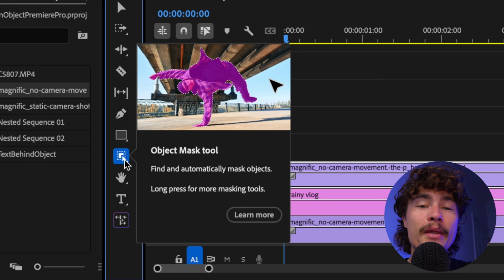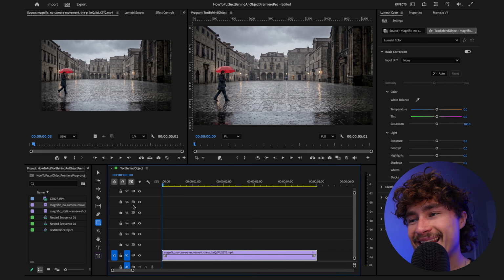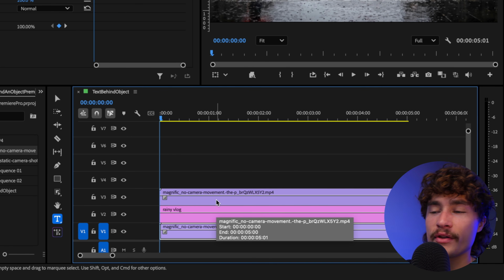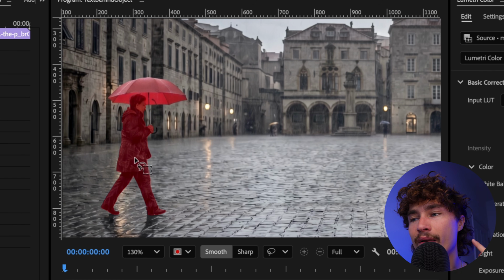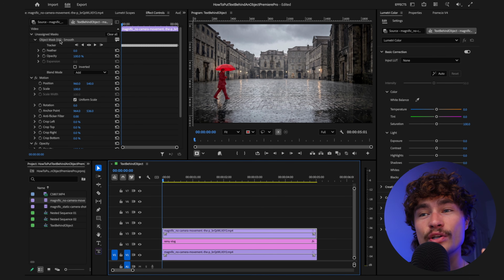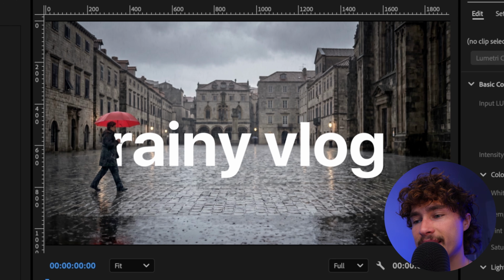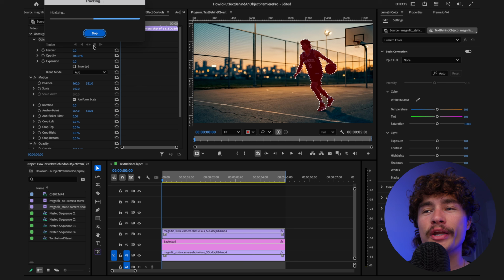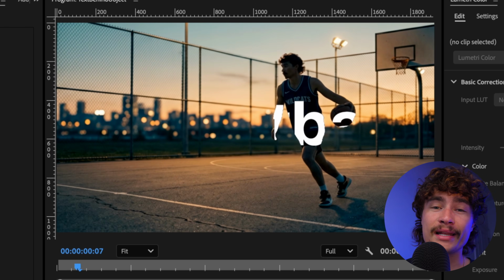How to Add Text Behind Objects In Premiere Pro 2026 (Object Mask Tool)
Masking used to be one of the most tedious jobs in Premiere Pro - drawing shapes by hand and keyframing them frame by frame. The new Object Mask tool changes that, using AI to detect and track people and objects automatically.

In this video, I'm walking you through exactly how to use the Object Mask tool in Premiere Pro - selecting your subject, refining the mask, tracking it through your footage, and using it for effects like colour grading, blur, and text behind objects.

By the end of this video, you'll be able to use the Object Mask tool on your own footage.

Chapters:
00:00:00 - Introduction
00:00:29 - Setting up the Video Track
00:00:56 - Adding Text into the Scene
00:01:14 - Duplicating the Video and Creating an Object Mask
00:01:38 - Applying the Object Mask
00:02:59 - Applying the Mask to the Opacity Value
00:03:54 - Playing with the Blending Modes
00:05:00 - Conclusion

Not "Premiere Pro Masking Plugin", Not "Rotoscoping In Premiere Pro", Not "Premiere Pro Motion Tracking Tutorial", Not "Text Behind Person Premiere Pro", Not "Premiere Pro AI Tools Overview", Not "Auto Masking Preset Download", Not "Premiere Pro for Beginners", Not "Premiere Pro Crash Course", Not "Blur Faces In Premiere Pro", Not "Green Screen Tutorial Premiere Pro", But this video shows you exactly how to use the Object Mask tool in Premiere Pro to select and track objects automatically.
Similar to tutorials creators like Justin Odisho, Premiere Gal, Jordy Vandeput (Cinecom), Peter McKinnon, Film Booth, and Evan Abrams would upload - but this is my own step-by-step walkthrough of how to use the Object Mask tool in Premiere Pro.
If you're searching for how to use the Object Mask tool in Premiere Pro, Premiere Pro auto masking, how to track objects in Premiere Pro, AI masking Premiere Pro, text behind object effect, blur moving objects in Premiere Pro, or how to mask without rotoscoping - this video covers all of it.